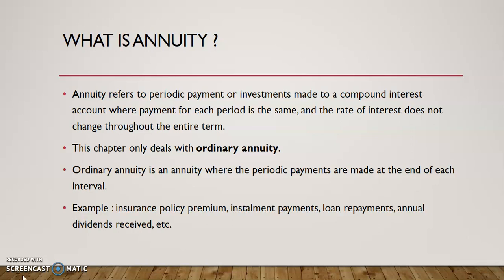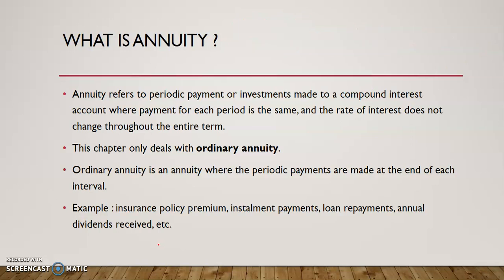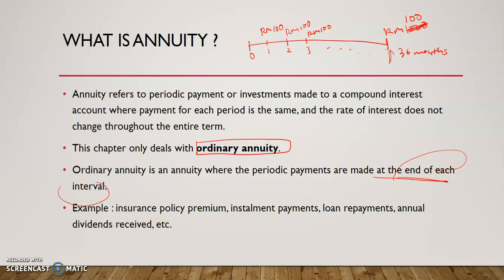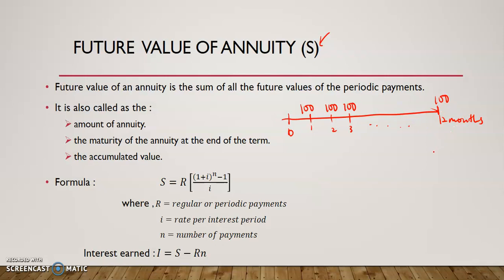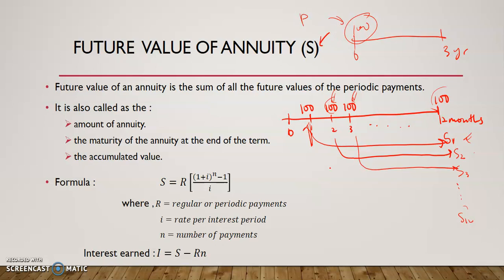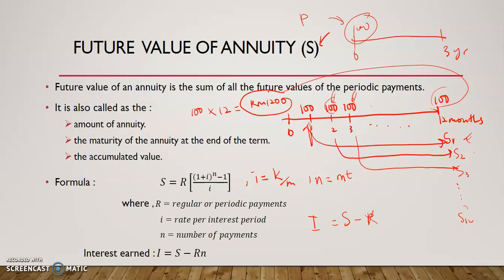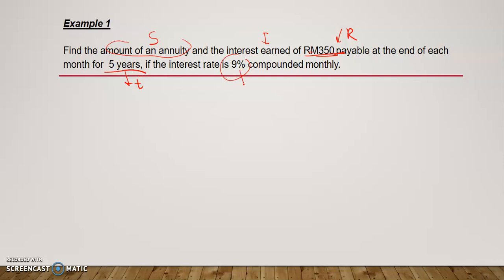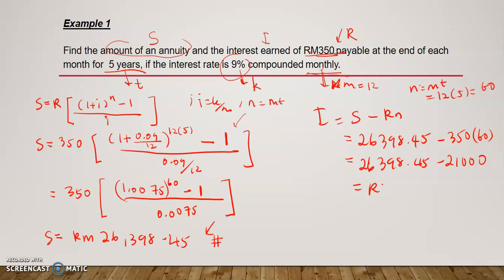ANNUITY (Part 1)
Topic 5 -Annuity
MAT1013